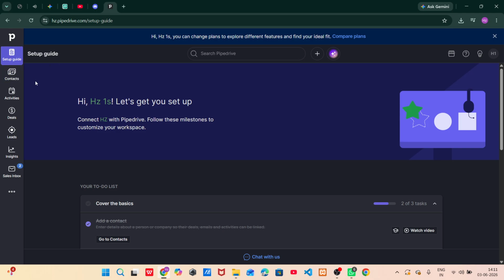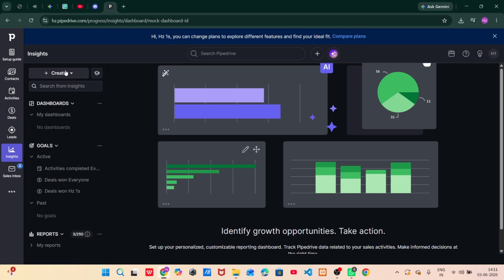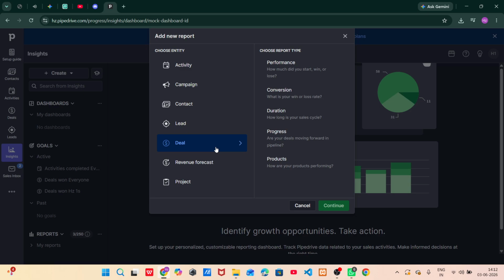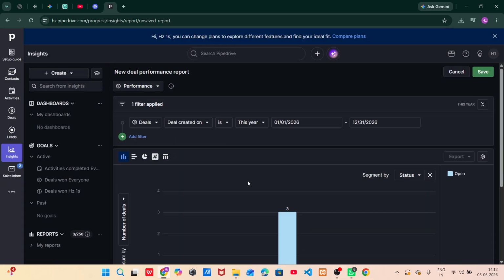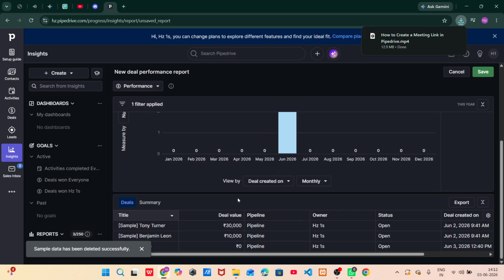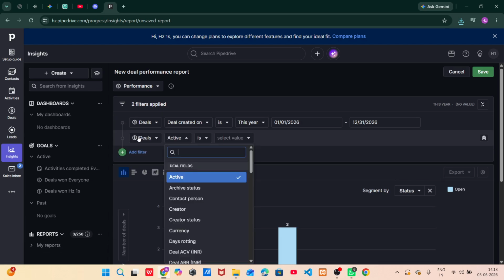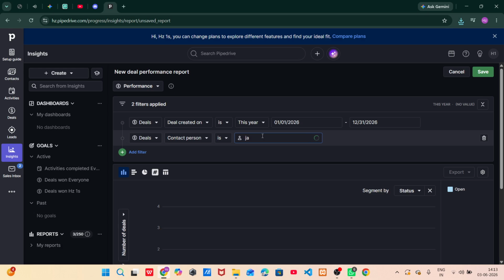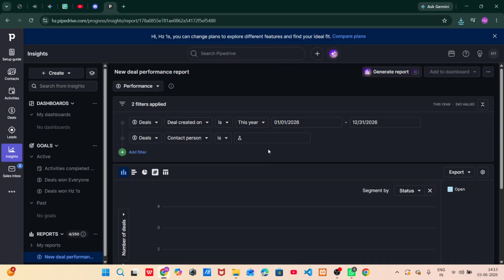How to Create Report in Pipedrive (Step By Step) (2026 Guide)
In today's video I will teach you how to create report pipedrive, how to create deal conversion report pipedrive, create reports in pipedrive, how to track referrals in pipedrive, how to set goals in pipedrive, how to track deal progress in pipedrive, how to send bulk email in pipedrive, lead source report in pipedrive, how to track sales performance in pipedrive 2026, how to read pipedrive insights, how to use pipedrive crm, how to use pipedrive, how to pipedrive, pipedrive how to, how to simplify your pipelines in pipedrive.